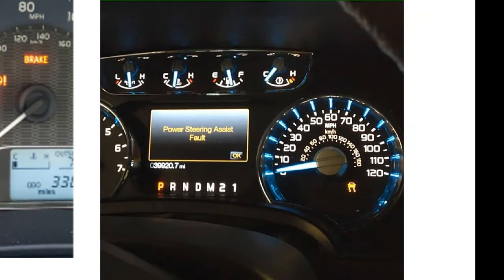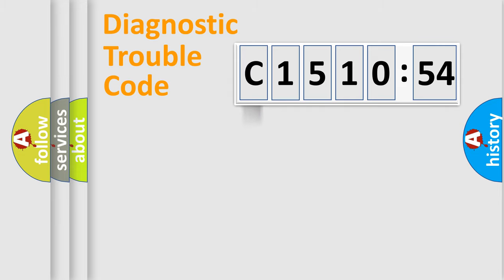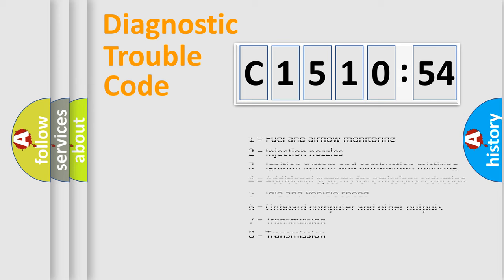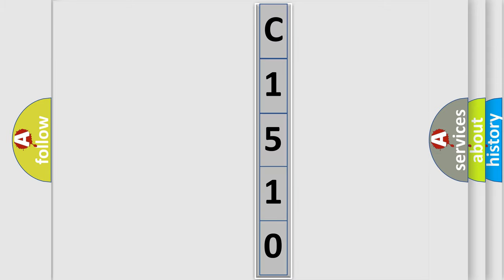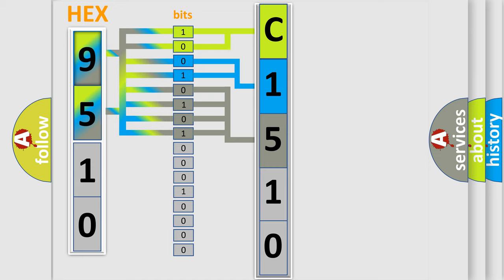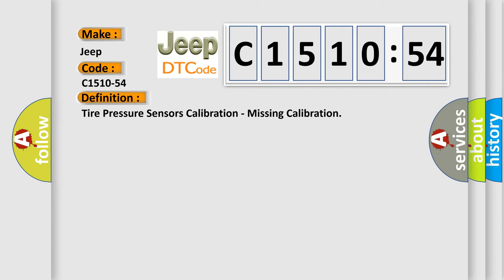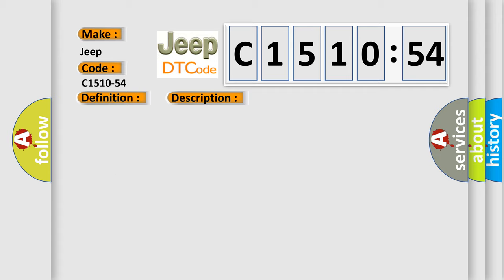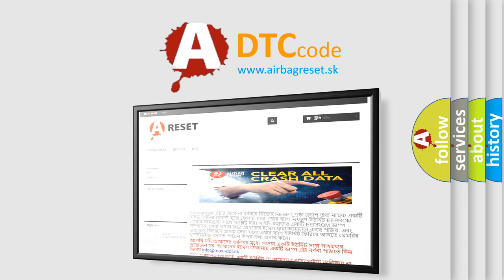DTC Jeep C1510-54 Short Explanation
Contents:
0:21 Basic DTC analysis according to OBD2 protocol standard.
1:48 Insight into programming
2:58 A diagnostically understandable description of the Diagnostic Trouble Code
3:05 Basic error definition

Make:
Jeep
Code:
C1510-54
Definition:
Tire Pressure Sensors Calibration - Missing Calibration
Description:
The Tire Pressure Monitoring (TPM) Sensor actively monitors the air pressure, air temperature inside the tire, and the internal battery status. Each sensor has a unique ID code. The TPM Sensor transmits the data at regular intervals via an encoded signal to a receiver circuit located in the Radio Frequency Hub Module (RF-Hub).
Cause:
THE TPM SENSOR SELF LEARNING PROCEDURE HAS NOT BEEN CORRECTLY EXECUTEDRADIO FREQUENCY HUB MODULE
Failure Type:
Missing Calibration